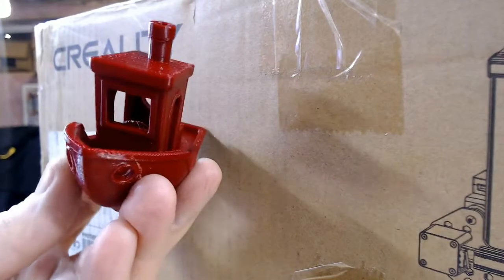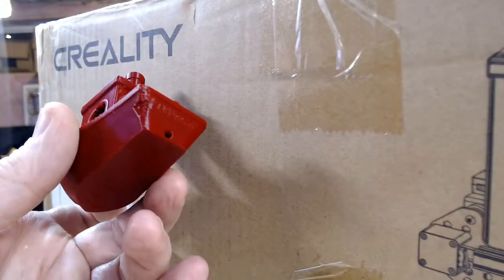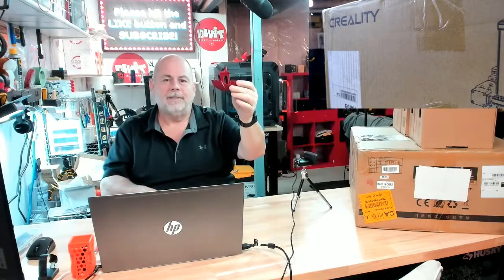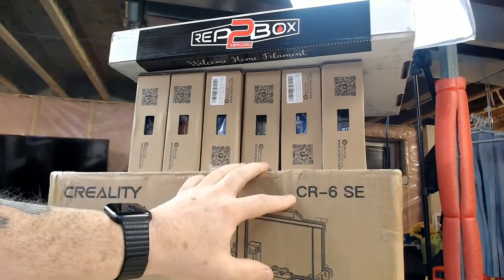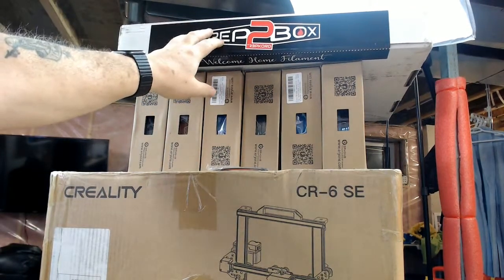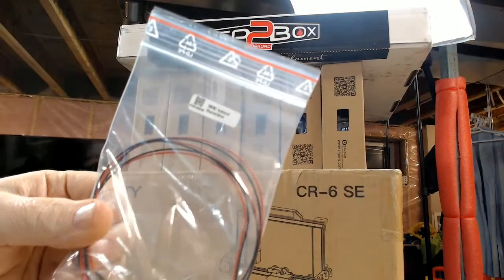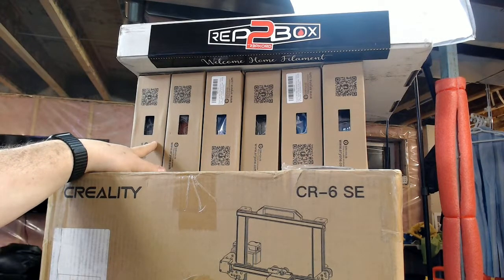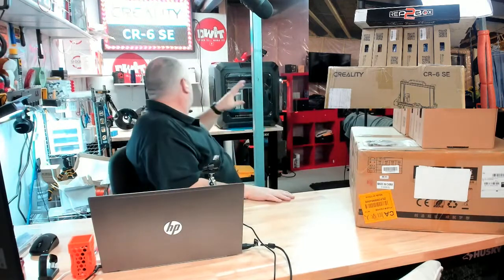Viewers Choice... for Sunday Night Live Show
You choose what you would like to see me do tomorrow night (Sunday, December 6, 2020 @ 8PM MST) on my live show.